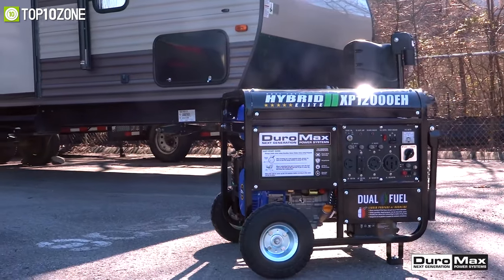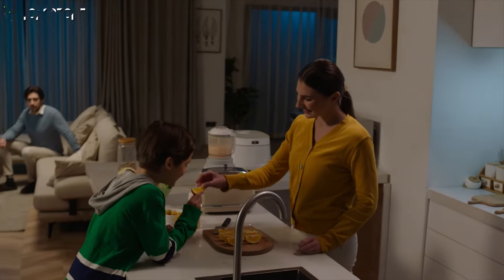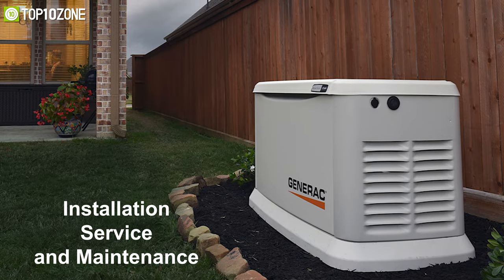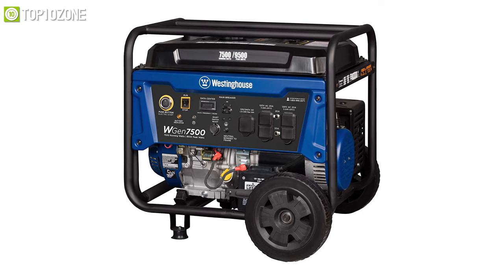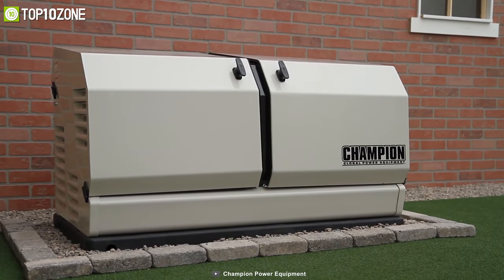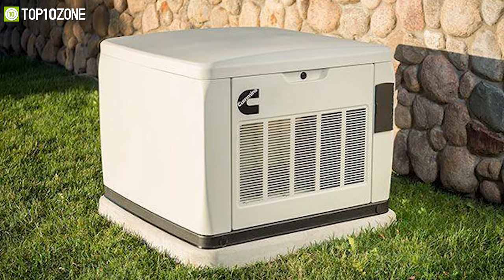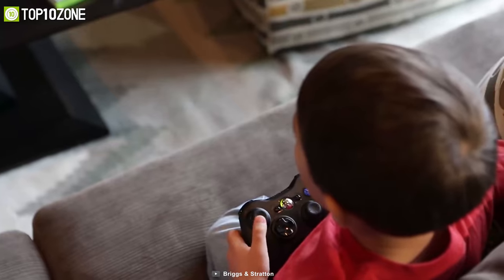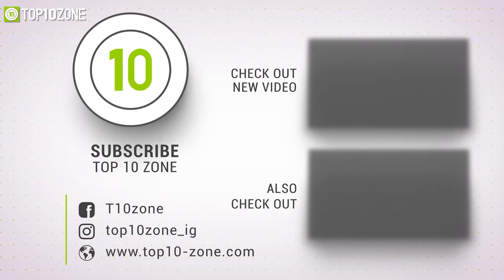Top 10 Backup Standby Generators for Home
Backup Standby Generators for Home | Backup Standby Generators & Portable Backup Power that can eliminate the hassle of power outages and will provide your Home with Power.